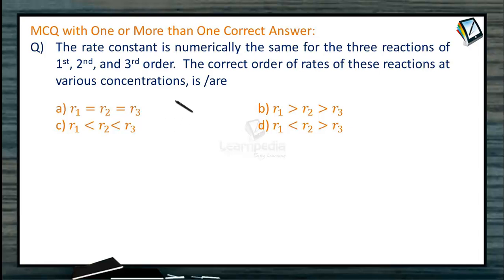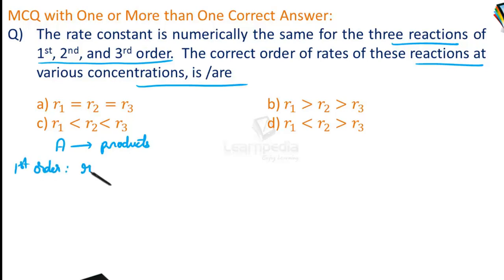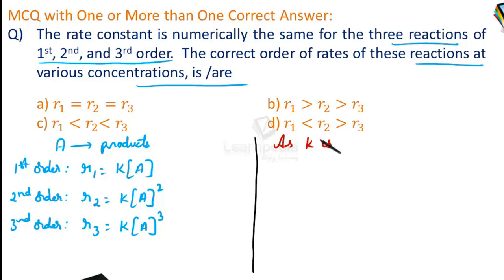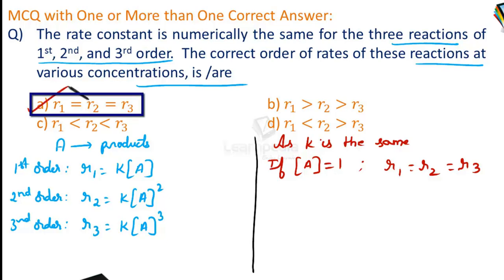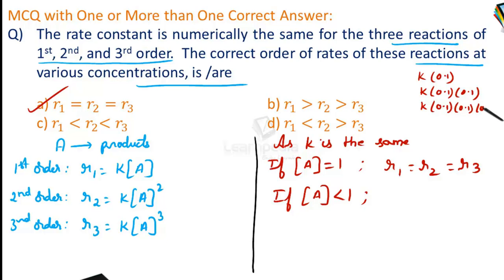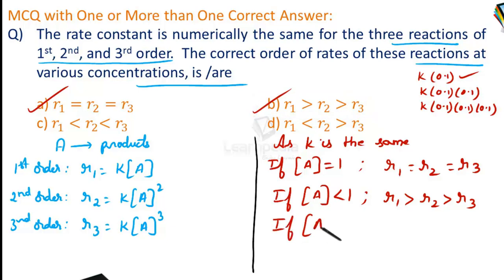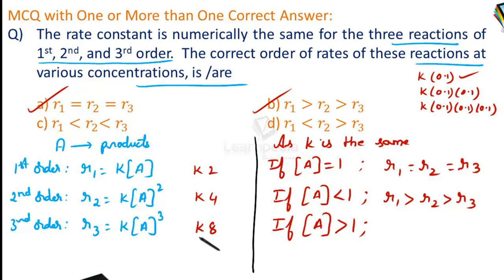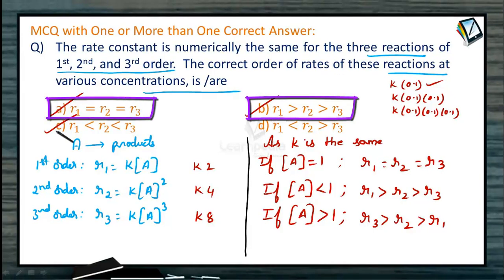8 CHEMICAL KINETICS ADVANCED